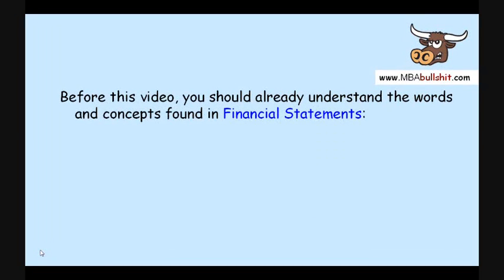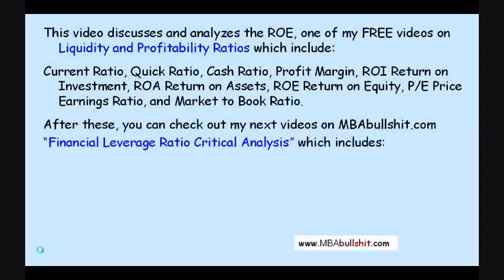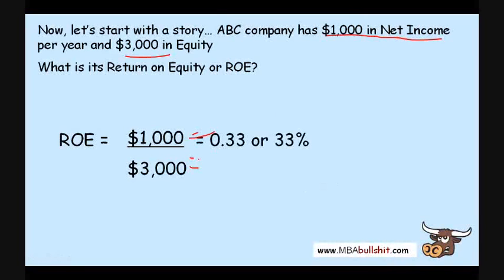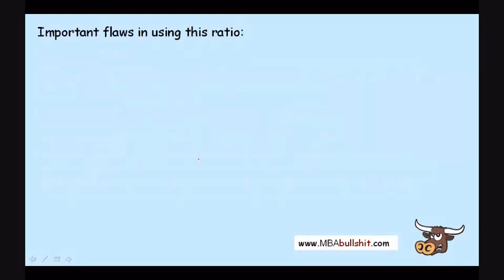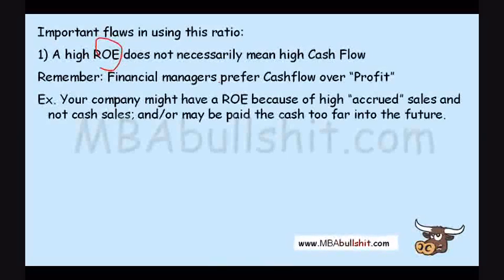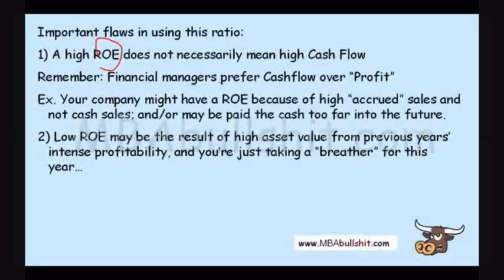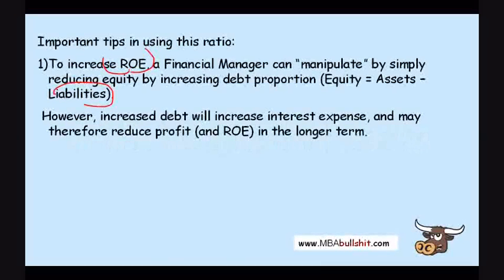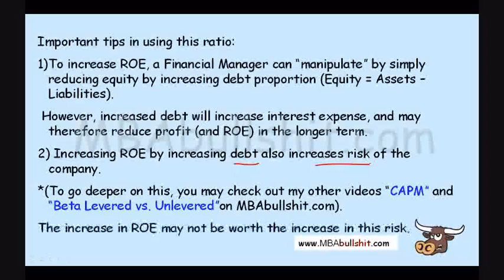🔴 ROE Ratio in 16 min. - How to Calculate Return on Equity Ratio Financial Ratio Analysis Tutorial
and OMG wow! I'm SHOCKED how easy.. No wonder others goin crazy sharing this??? Share it with your other friends too!

ROE Ratio in 16 min. - Return on Equity Financial Ratio Analysis Tutorial